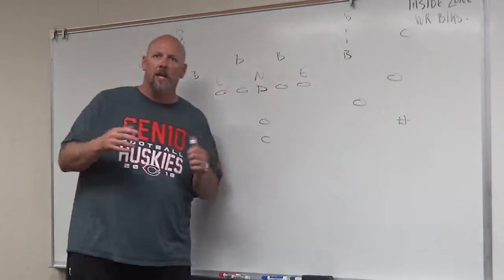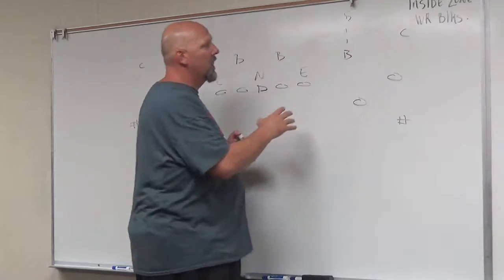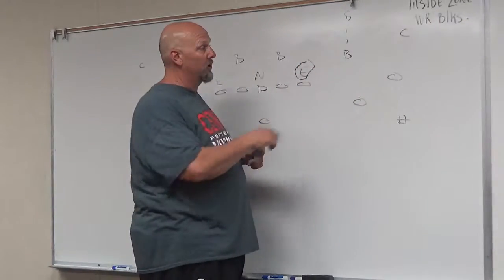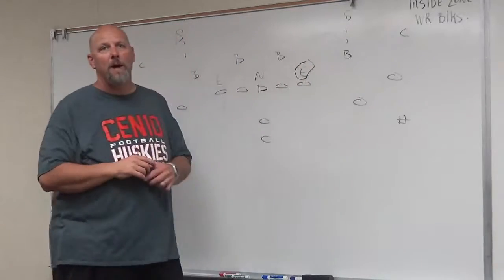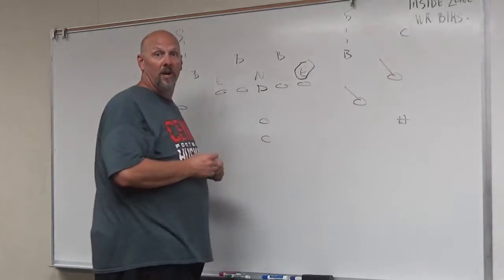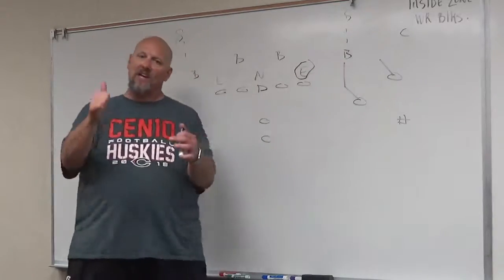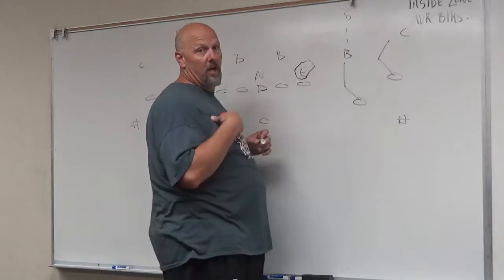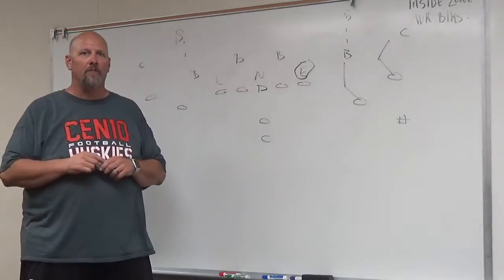option end blocking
TAK session with Cen10 WR coach Tony Berile